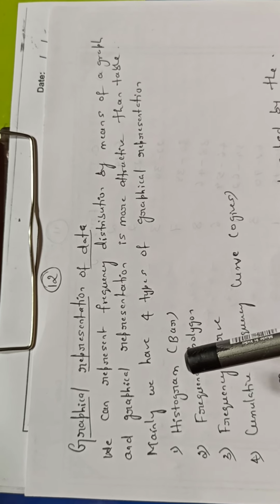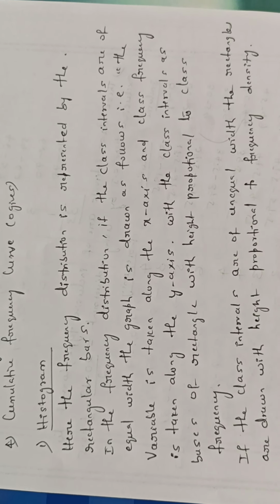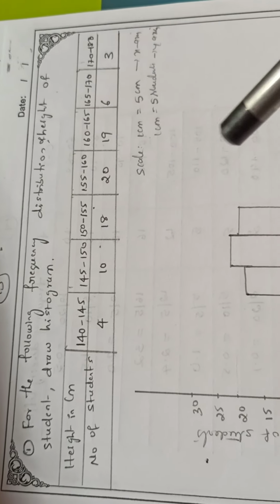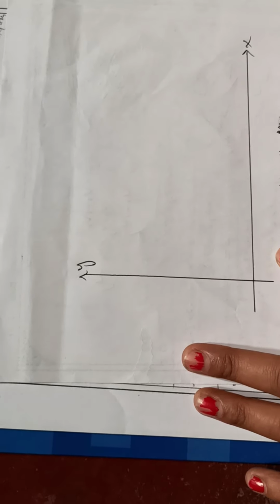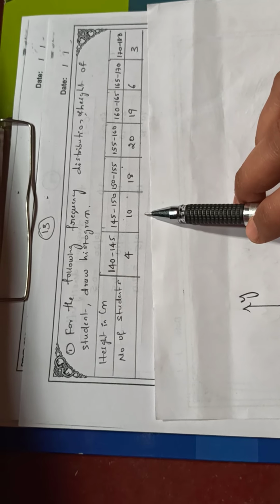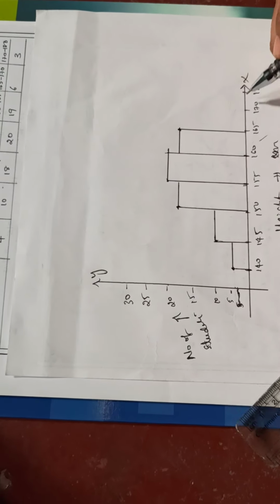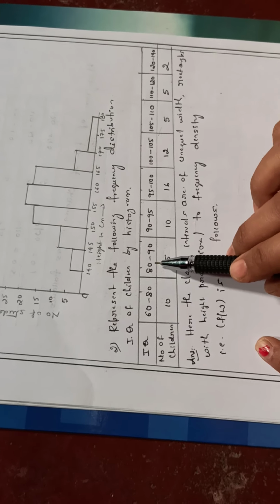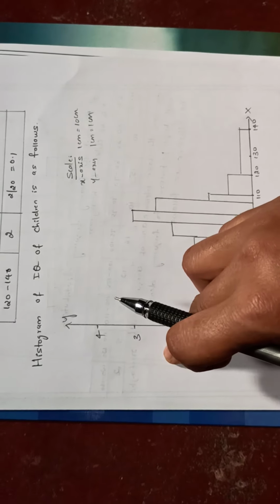Graphical representation of data